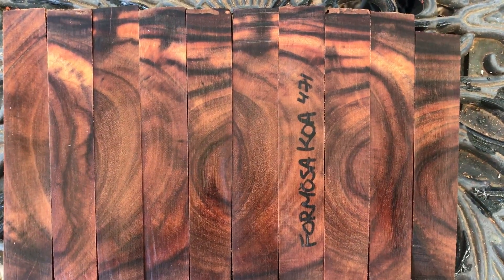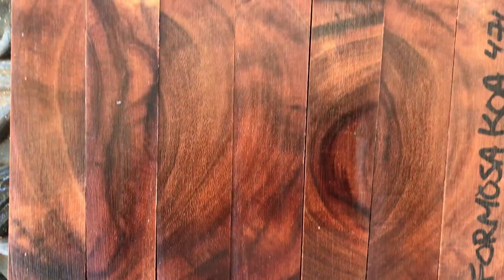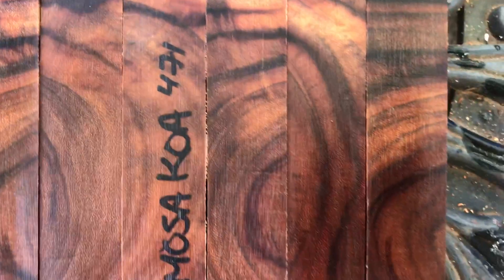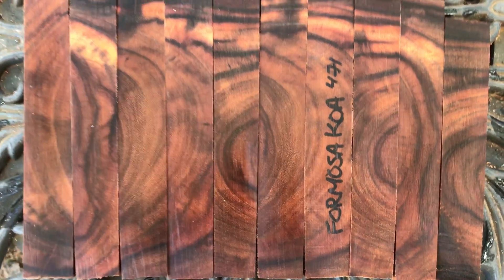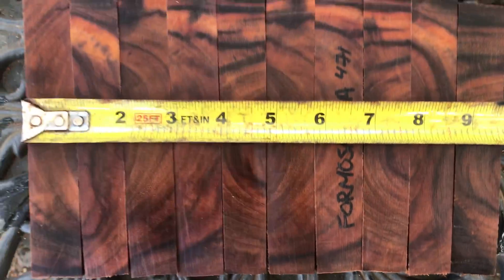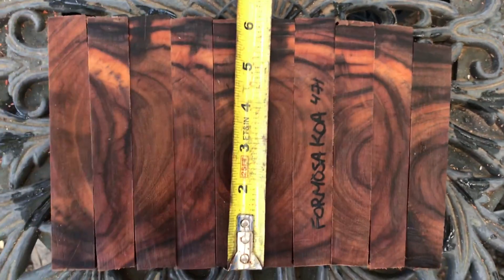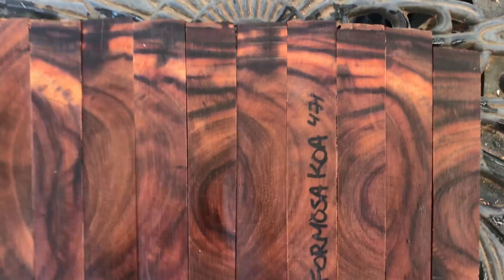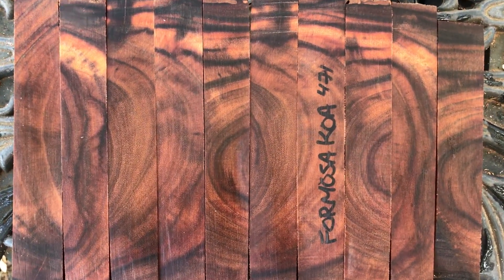Hawaiian Formosa Koa Pen Blanks Joelhawaiian eBay Auction 471